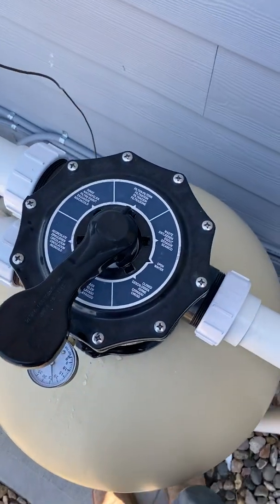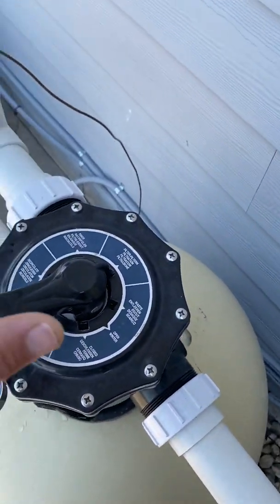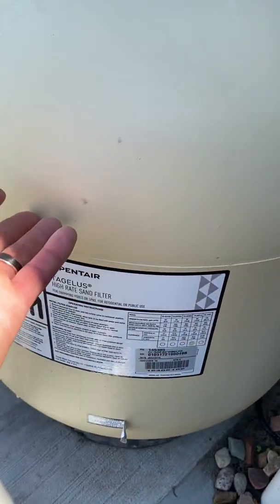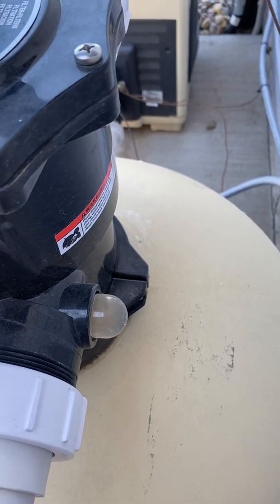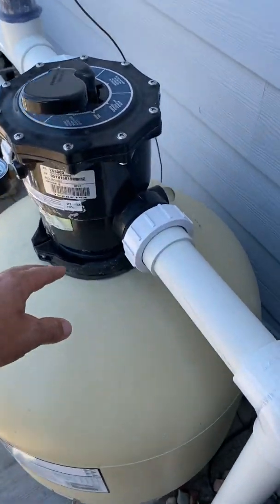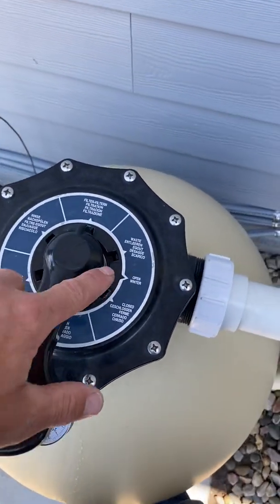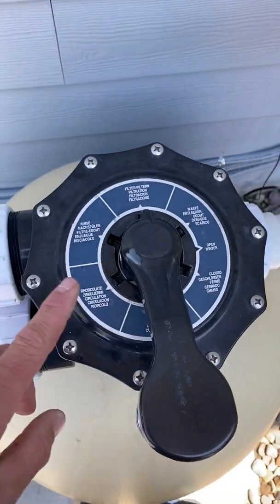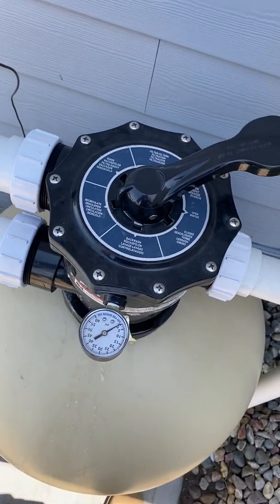Filter’s Multiport Functions (How to Backwash)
Detailed explanation of the filter’s multiport. How to backwash the filter. Filter used is a Pentair Tagelus sand filter.